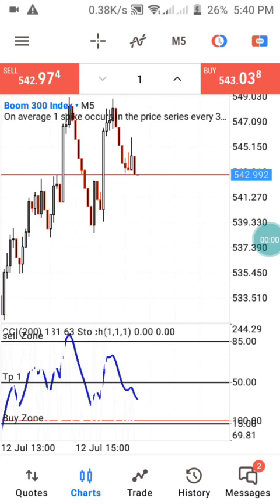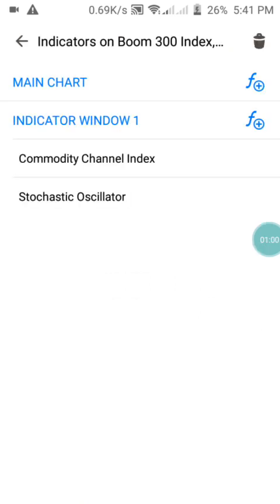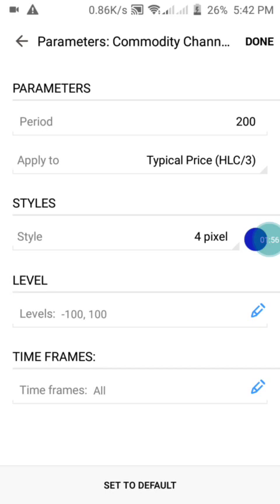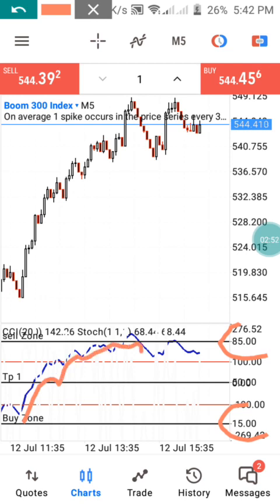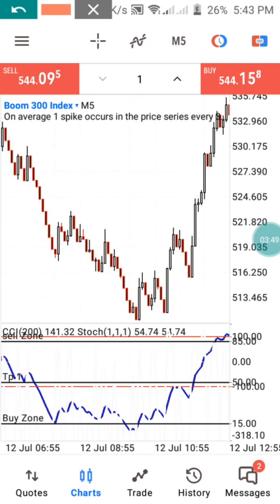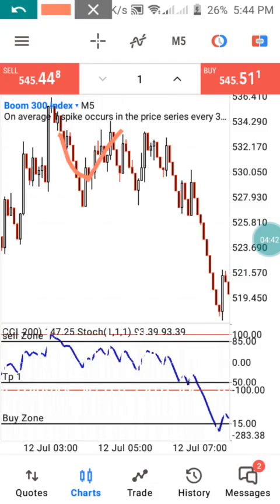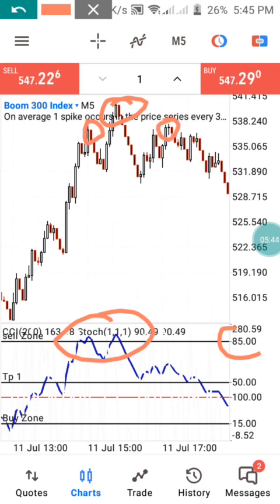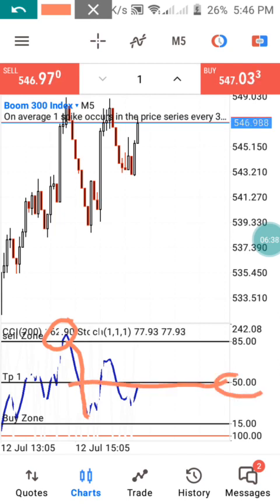Boom 300 Best Strategy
Telgram Admin: @peedrey